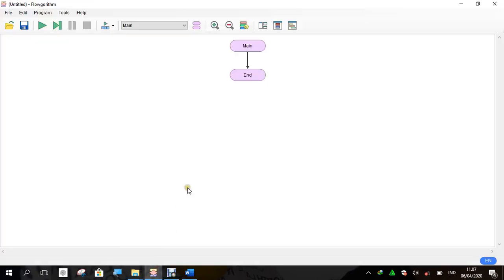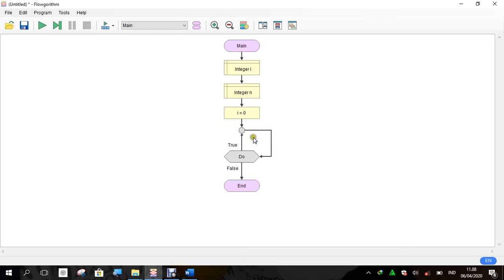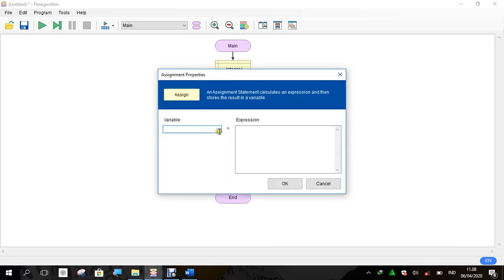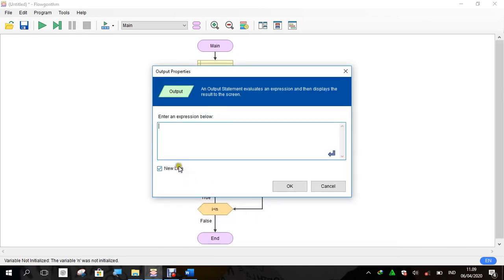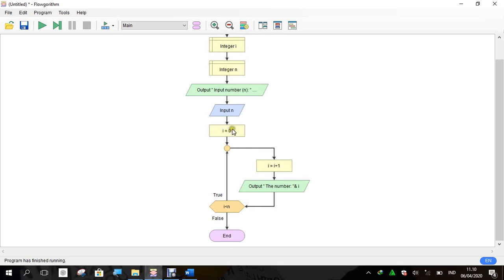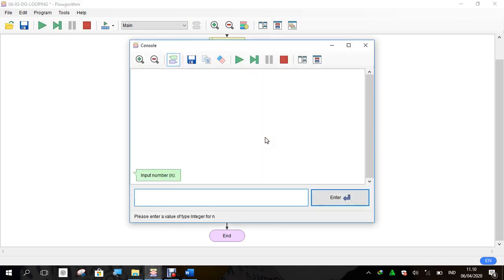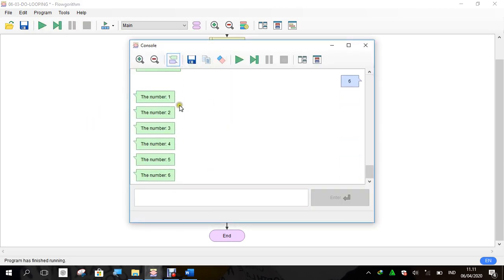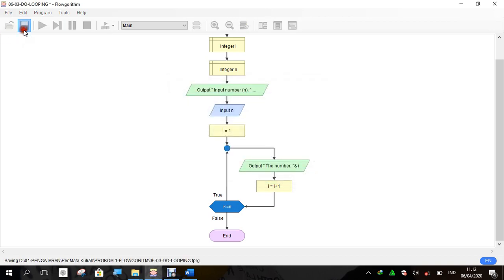LOOPING USING FLOWGORITHM-DO FORM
This video contains the simple looping code using Do form in flowgorithm